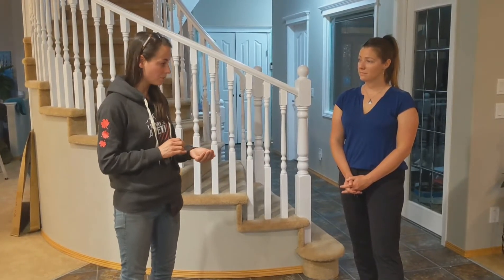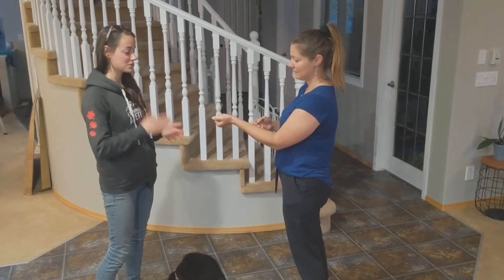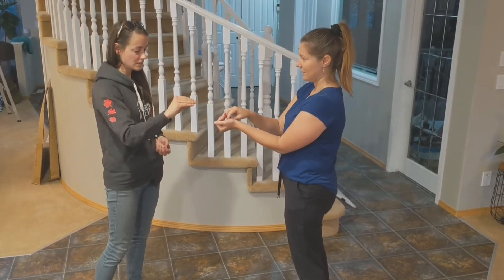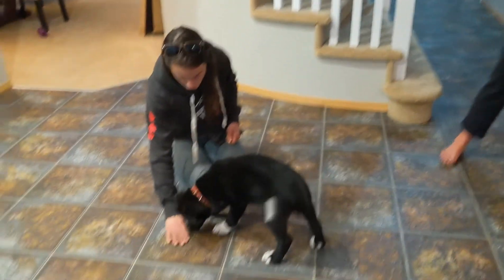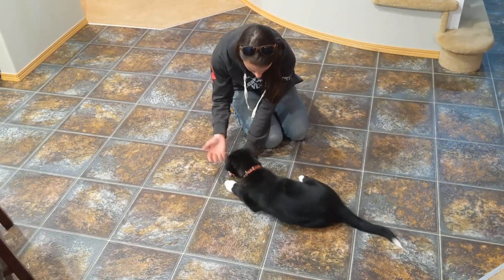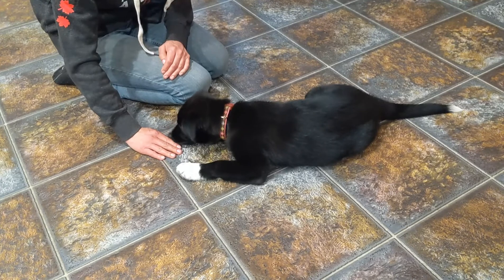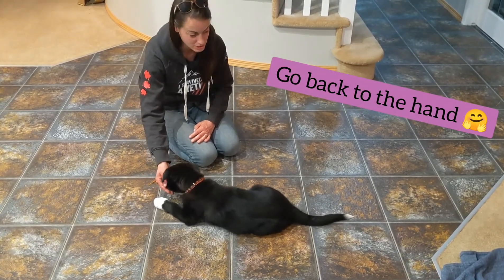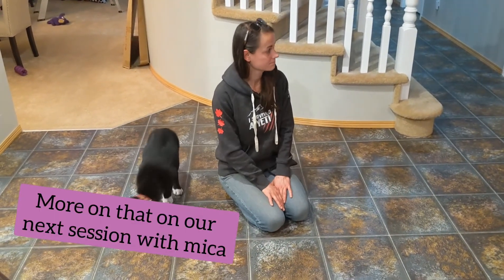Teach your puppy self control games! NO MORE COUNTER SURFING! NO MORE STEALING TREATS!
Does your dog take food from the table? Do they race you when food falls on the ground?  Does your dog have a hard time listening when it wants something it can't have?

follow: thebarksideyyc on Instagram for great daily content.

These problems can be solved by showing your dog how to use there brain to get what they want.

Your dog needs to think they go THROUGH you to get what they want. Not AROUND you.

rule of thumb: It's better to be early with your reinforcement instead of too late with your reinforcement.

Any questions please meet us in the comment section!